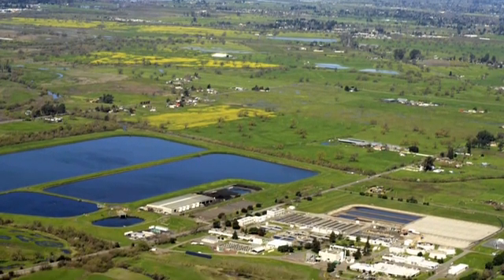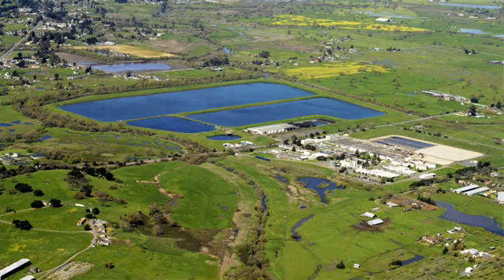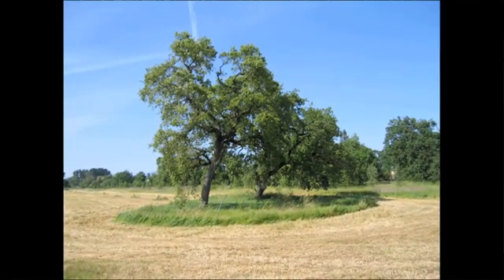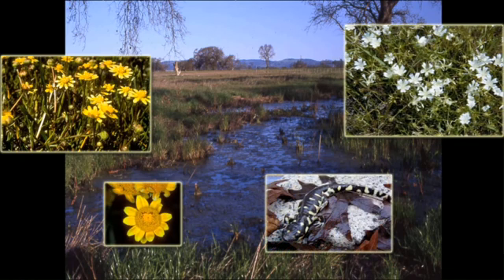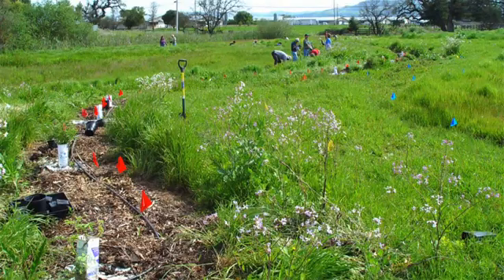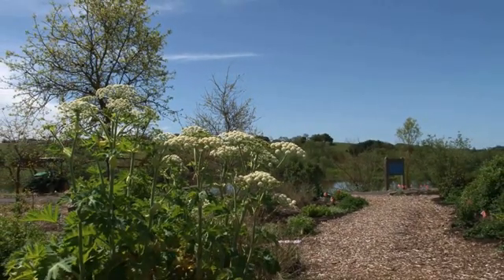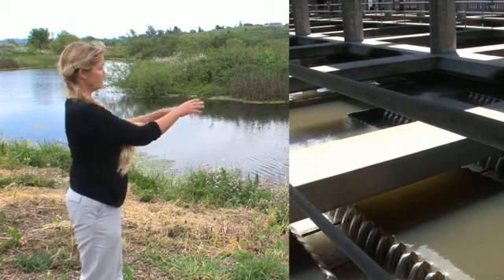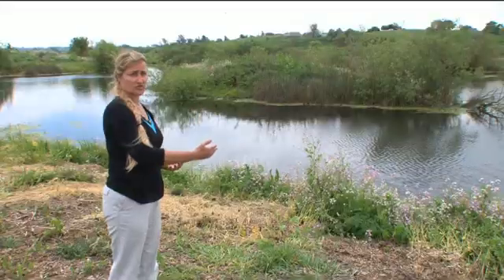Utilities Tour Natural Resources 2011